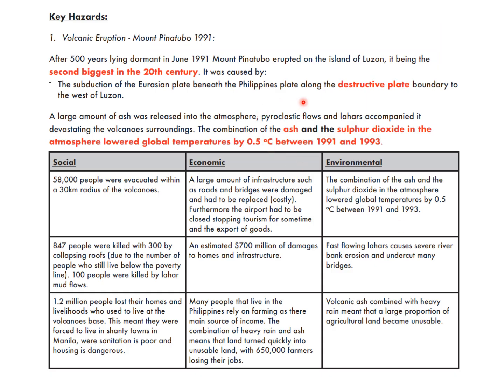AQA Hazards Lesson 11 volcano case study video